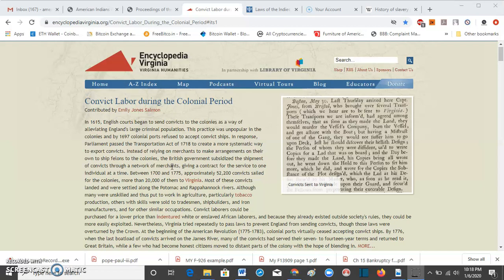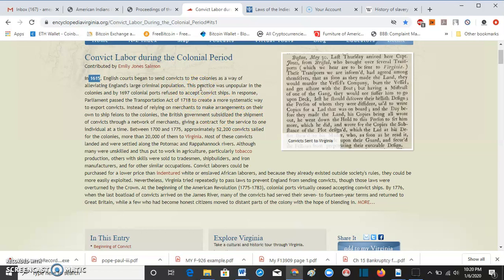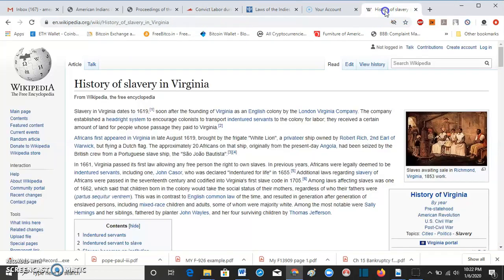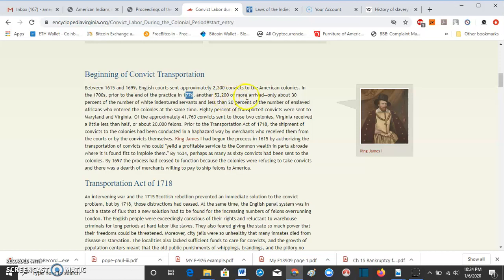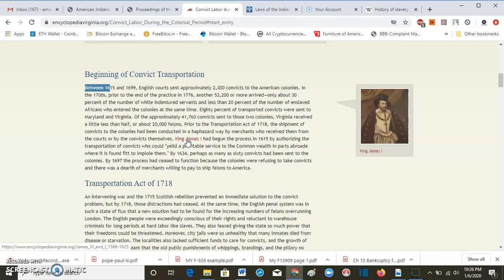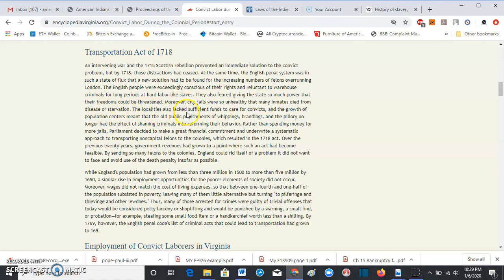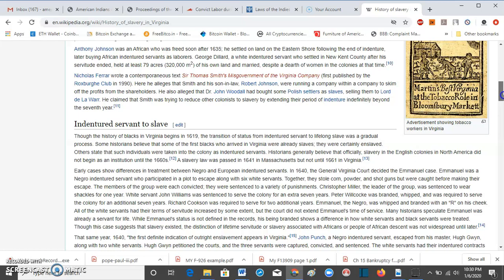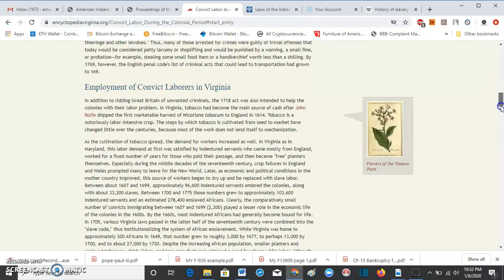Transportation Act - Slave trade Hoax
Correction: It was 14 years before the first census not 24